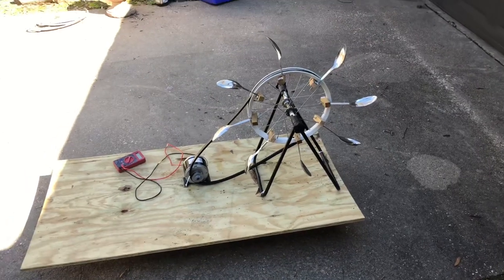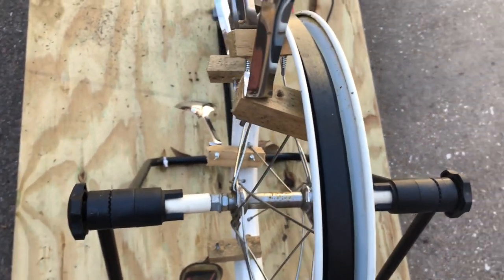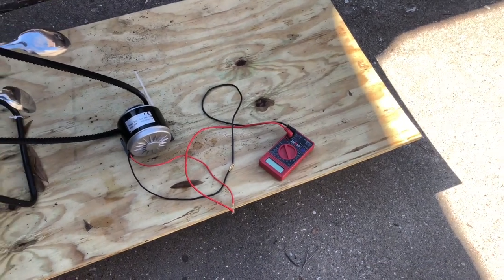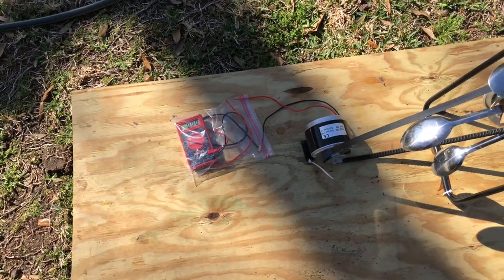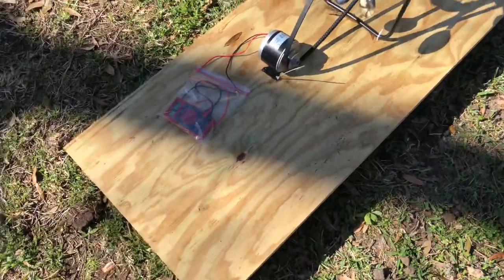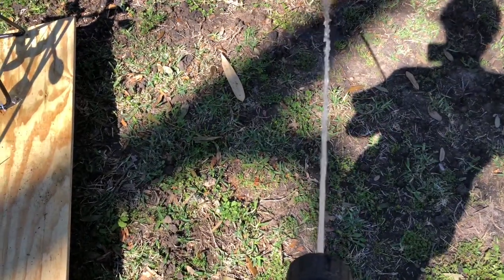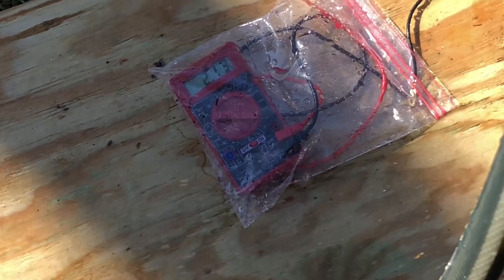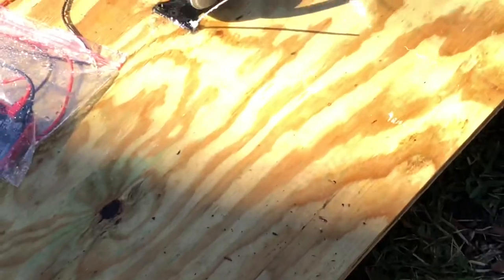Completed DIY water wheel generator!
I finally completed my waterwheel generator. I was encouraged to finish this project after the state wide Texas outage so I can have an emergency power supply. Here’s the first water wheel I made